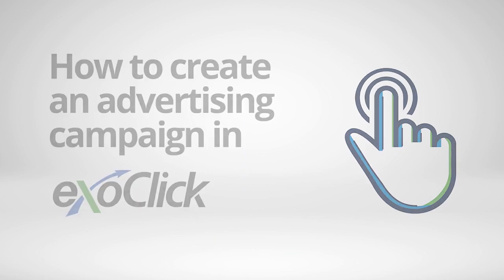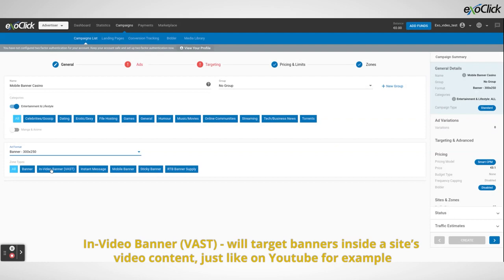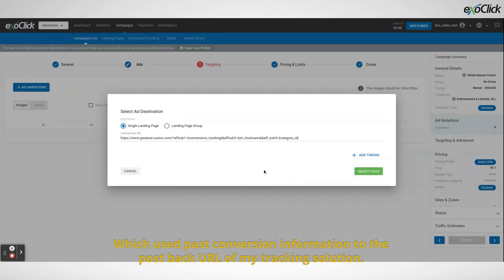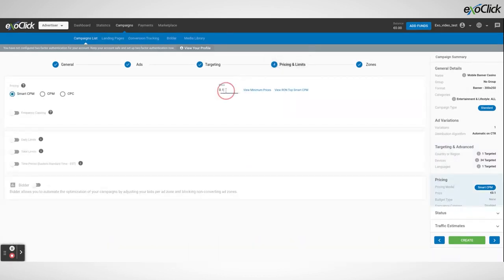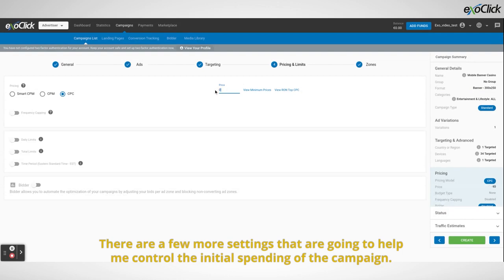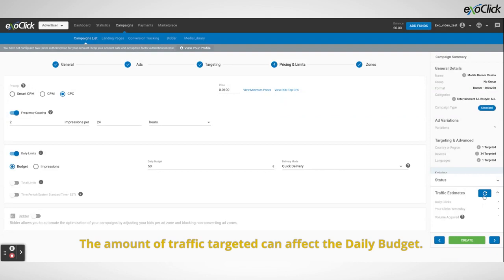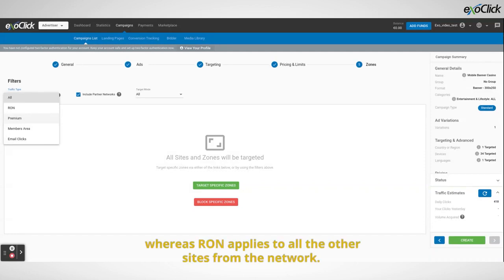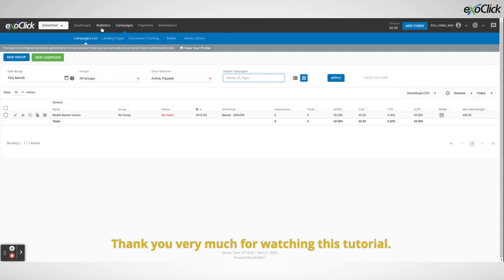How to set up a campaign in ExoClick : Exoclick Review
Exoclick is an Exotic ad network that was founded in 2006 by Benjamin Fonze. Currently, it serves more than 6.5B+ daily ads Impressions worldwide for Adult WebSites which makes it a Great Renowned Ads Network in the adult industry.

Currently, it acquired a mainstream ad network to enable mainstream ads on its advertising network. After this acquisition, Exoclick has become the third biggest player in this publisher ecosystem.

Exoclick is based on the Its property software named EXAD. This Exad used to offer integration in over 20 basic ad formats(Native, POPS, PUSH, page, and many others.)